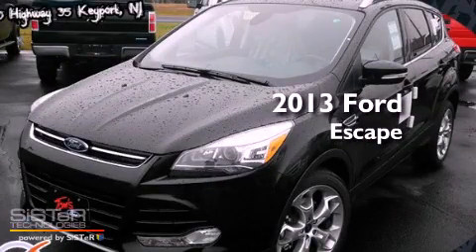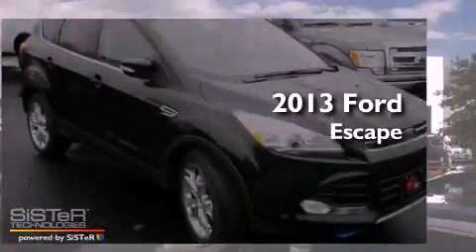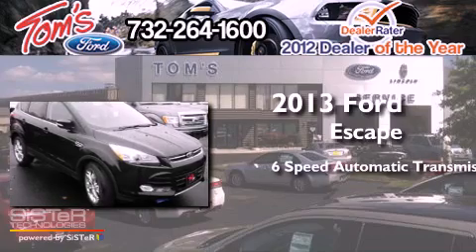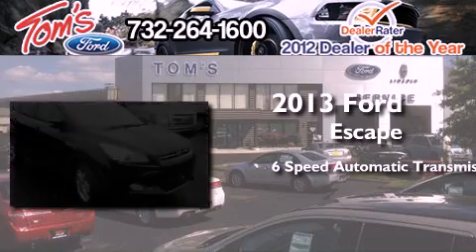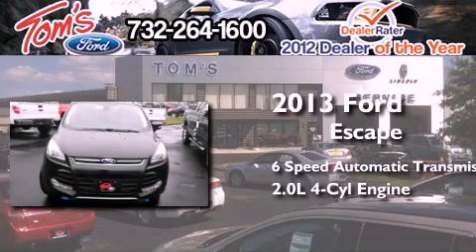2013 Ford Escape Keyport NJ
Year : 2013
 Make : Ford
 Model : Escape
 Engine : 2.0L 4 cyls
 Trans . : Automatic 6-Speed
 Exterior : Tuxedo Black

 Interior : Partial Leather-Trim Bucket St Charcoal Black